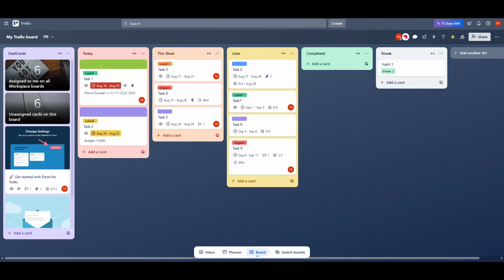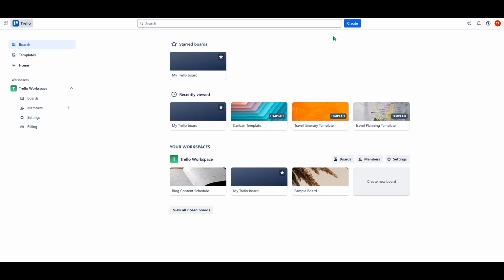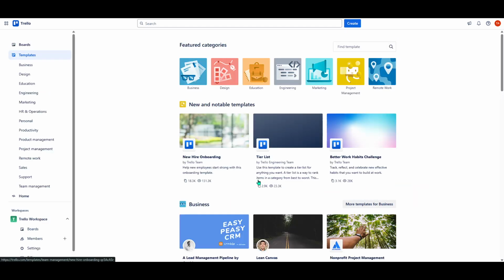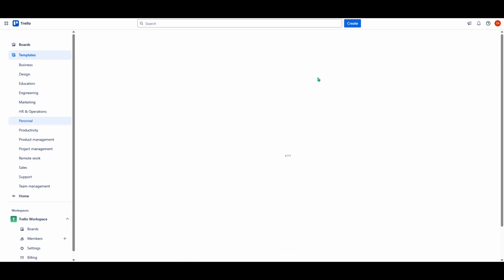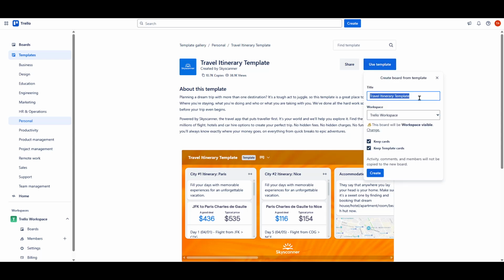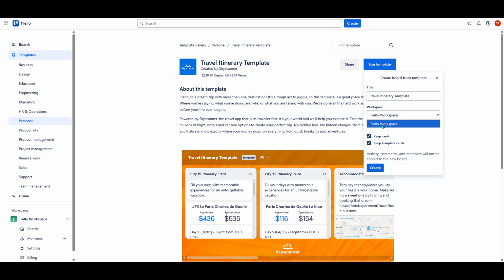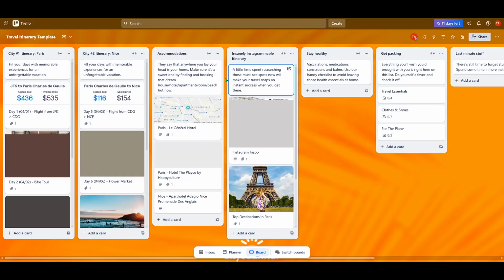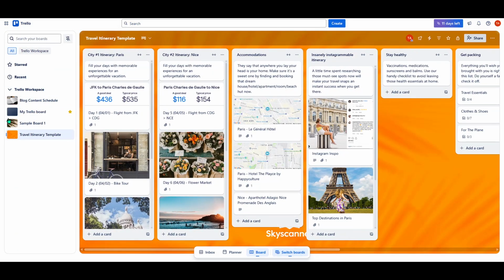Trello: How to Organize Travel Plans Using Templates (2025 Productivity Tutorial)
Learn how to use Trello templates to organize your travel plans, manage itineraries, and keep all trip details in one place.

how to use trello in organizing your travel plans using templates, trello travel planning tutorial, trello productivity tips, trello beginner guide, trello workflow optimization, trello project management tutorial, trello travel template setup, trello efficiency tips, trello organize itineraries with templates, trello manage trips in boards, trello vacation planning board, trello templates for travel organization, trello trip planner tutorial, trello itinerary board setup